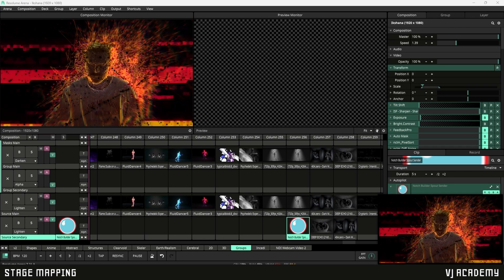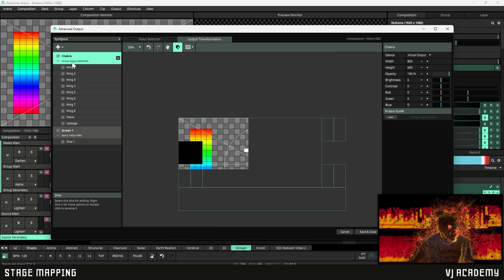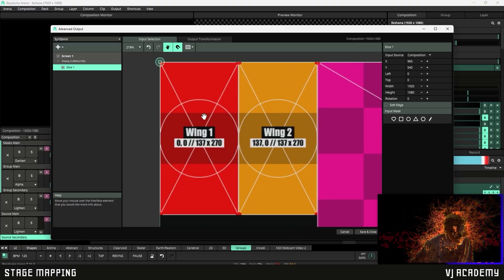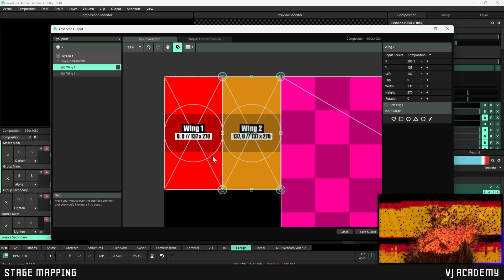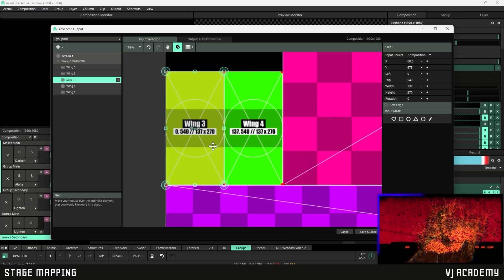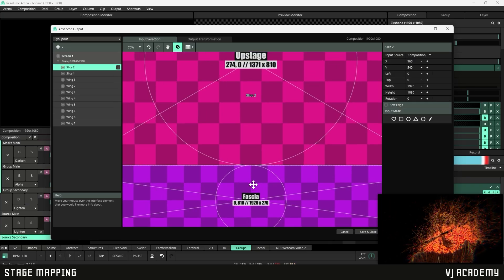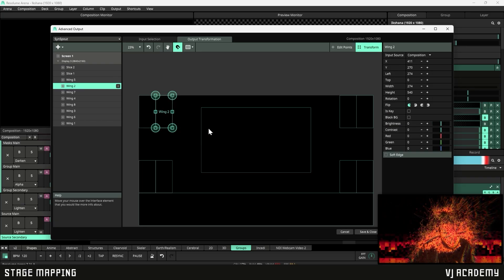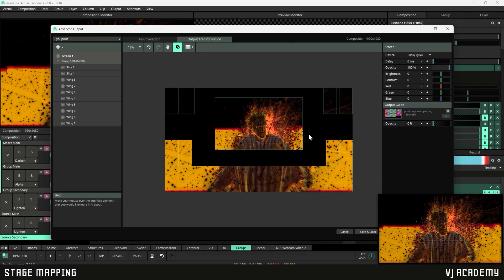LED Stage Mapping | Create Slices in Resolume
This tutorial breaks down the process of stage mapping LED screens for live VJ performances. We will cover how to setup your slices, and how to work with pixel maps to create an accurate replica for the stage setup you'll be working with!
Our mission is to be at the forefront of the VJ community, establishing the ultimate resource hub for VJs across the globe.  Join our open-book community of VJs and gain access to loops, project files, plugins, dedicated mentorship, and an extensive classroom of 90+ courses.

0:00 Intro
0:12 Send Resolume Test Card
0:51 Loading Stage Slices & Pixel Map
2:28 Manually Create Slices
3:40 Input Pixel Dimensions
4:40 Workflow Tips
8:40 Match Input & Output
9:17 Manually Correcting Stage Slices
10:37 Outro